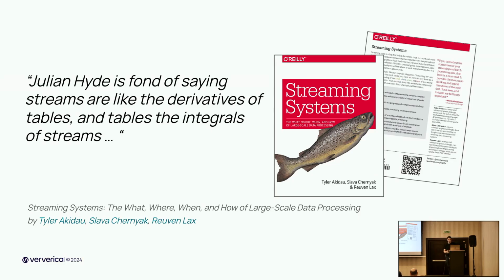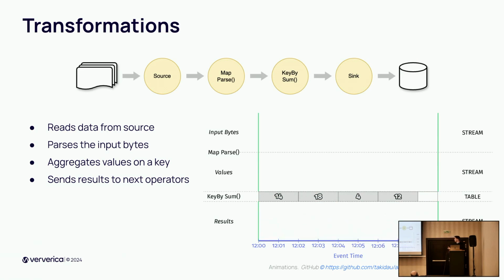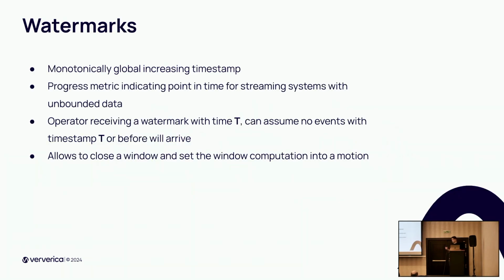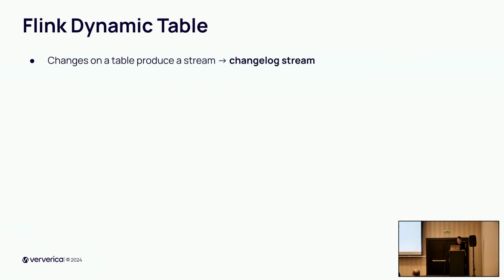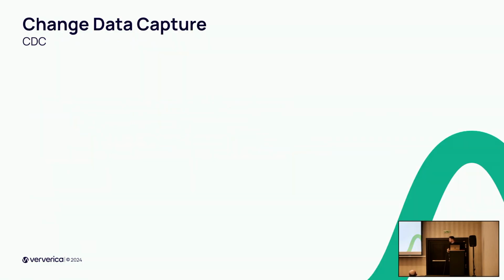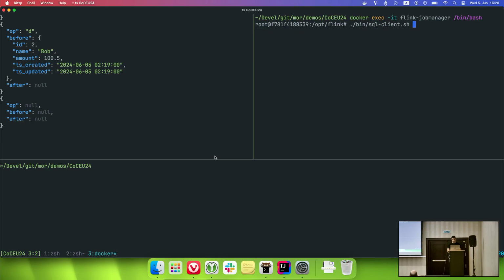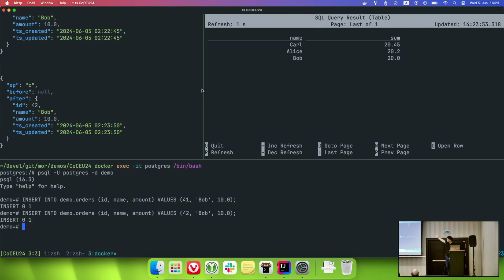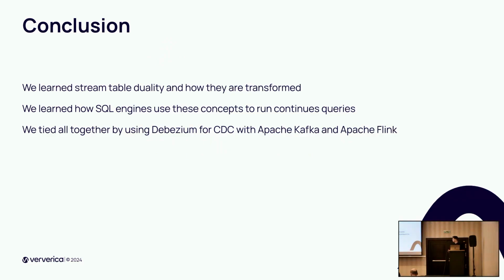Understanding stream table duality using Kafka, Flink SQL and Debezium format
Kafka Streams, ksqlDB or Flink SQL are popular processing engines that enable us to run SQL queries on top of streaming data. Isn't it fascinating that we can run SQL queries on top of streaming data as if they were relational tables, or convert a table into a stream of changelog events? This is known as the stream-table duality.

In this talk we will try to understand how it works under the hood using Flink SQL, Kafka connector with Debezium JSON/Avro format.

The following points will be presented and discussed:

- What is stream-table duality?
- Change data capture (CDC) event descriptions
- SQL queries on top of changelog data
- Short Demo
- Conclusion and Q&A

At the conclusion of the presentation, the attendees will possess a more comprehensive understanding of stream-table duality, how it works in practice, and how to apply it into their own systems.

*Muhammet Orazov*
Ververica, the original creators of Apache Flink®

Experienced in databases, distributed systems and learning about streaming systems.